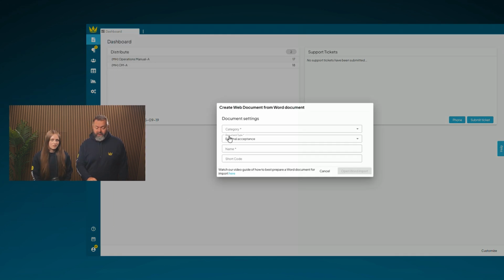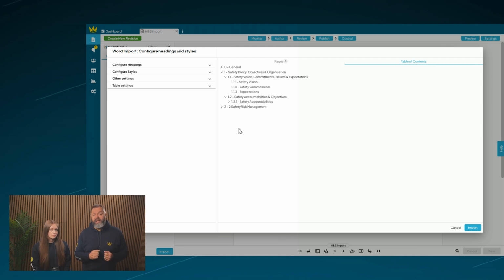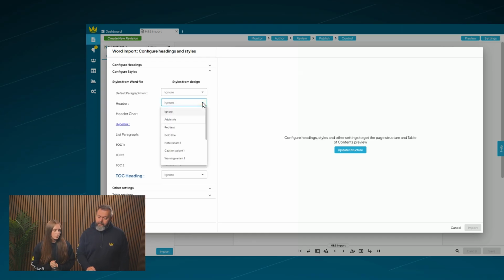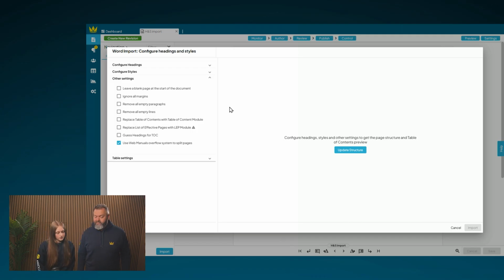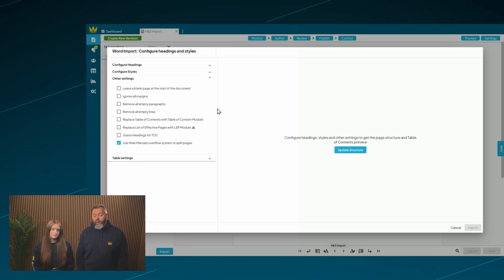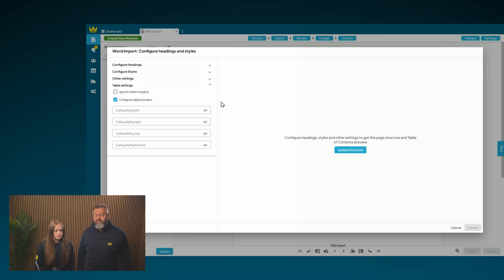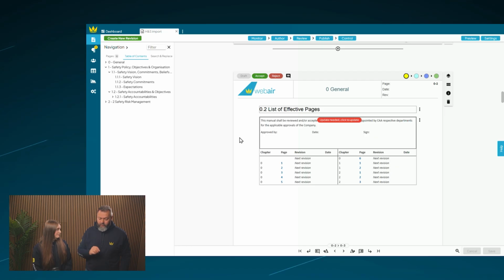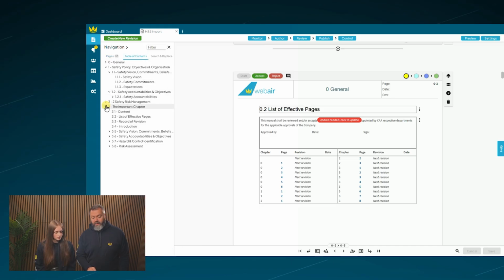Product Update - Word Import Wizard - September 2025 | Web Manuals - Document Management System